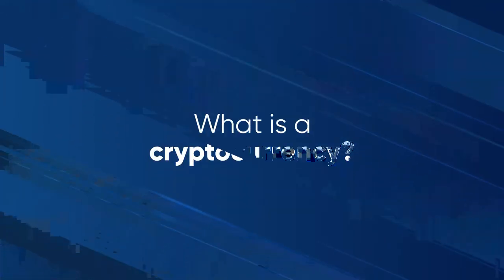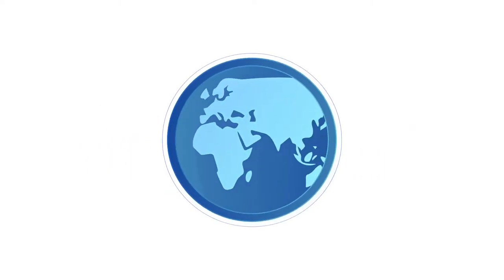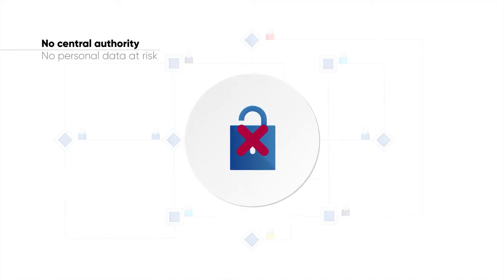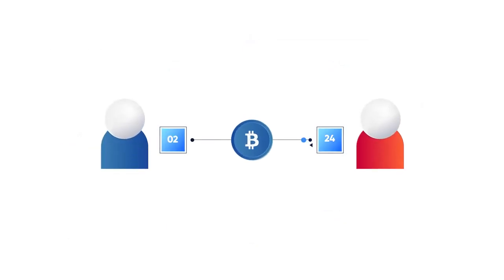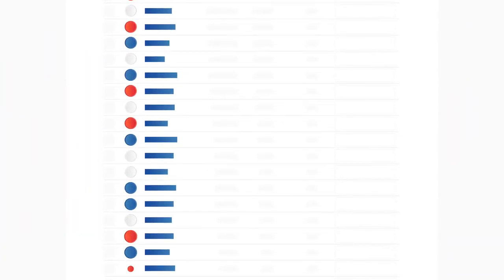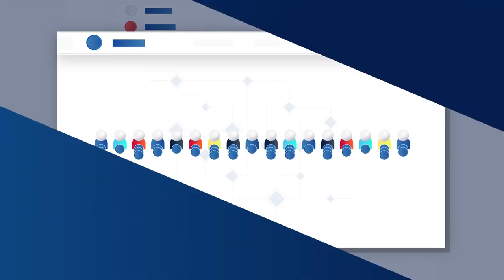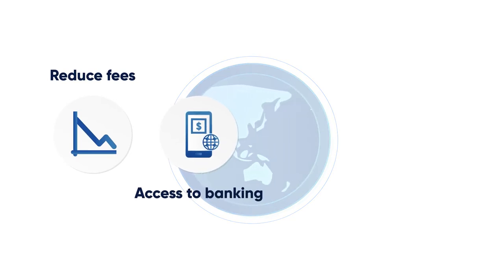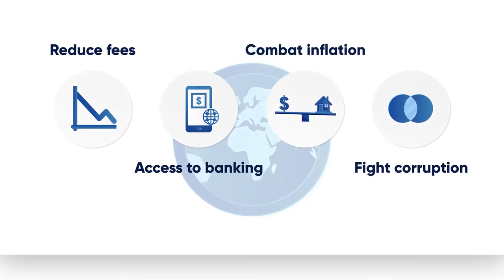What is a Cryptocurrency Crypto Explained for Beginners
What is a cryptocurrency? In this explainer video, we break down all concepts around cryptocurrencies including how they work and what gives each cryptocurrency value?

A cryptocurrency is a tradable digital asset built on blockchain technology that only exists online. There are currently well over 1,000 different cryptocurrencies in the world and many people see them as the basis of a fairer, future economy.